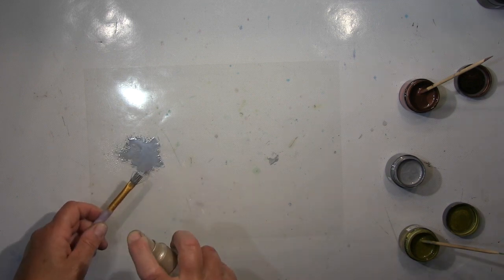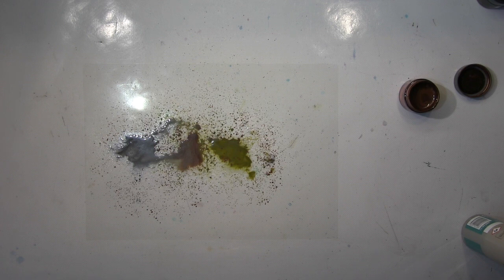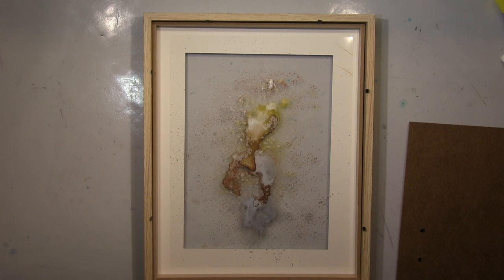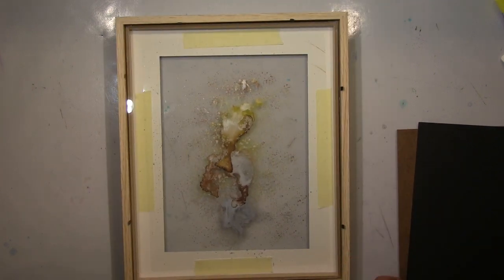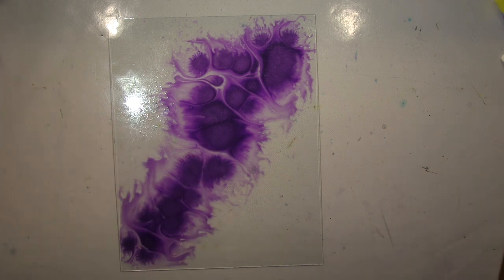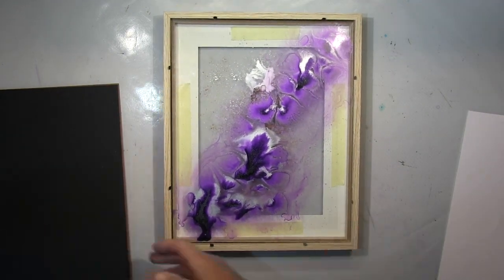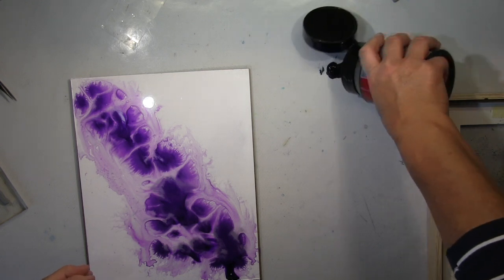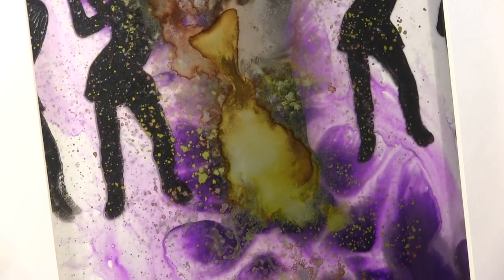Reverse glass painting with Spectrum Noir metallic inks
---Werbung---
Another play and experimenting time with the metallic inks, this time I`m working on acetate and glass and I love the result.
Auch auf Folie und Glas machen die Spectrum Noir Metal inks eine gute Figur.